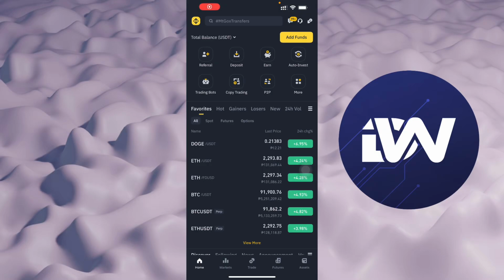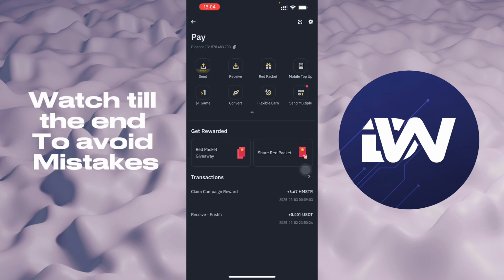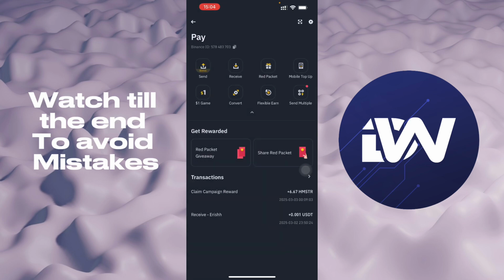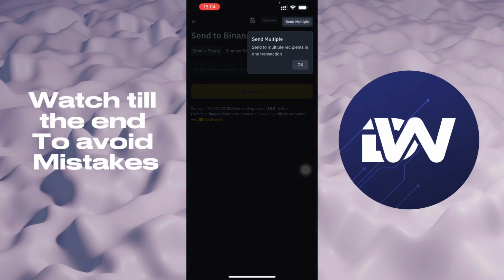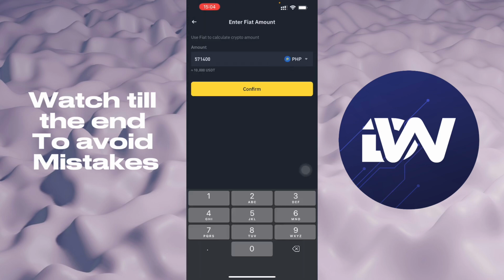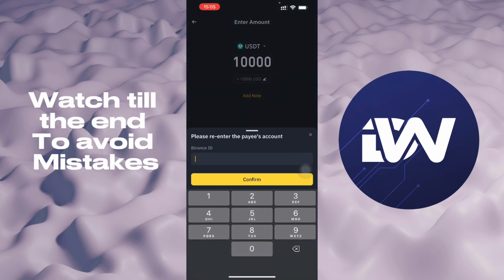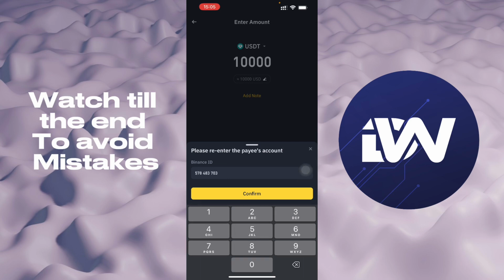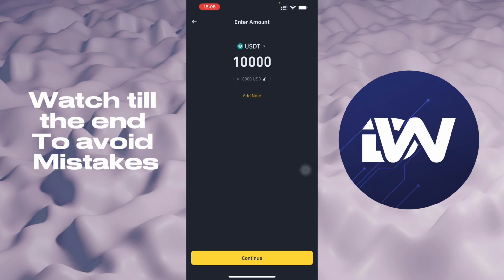How To Send Money Through Binance ID (Best Method)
How To Send Money Through Binance ID